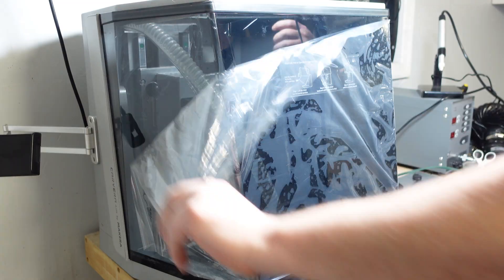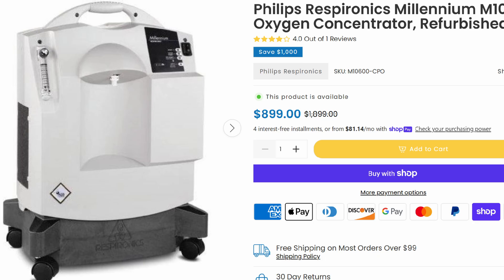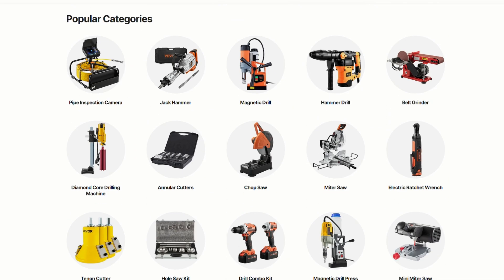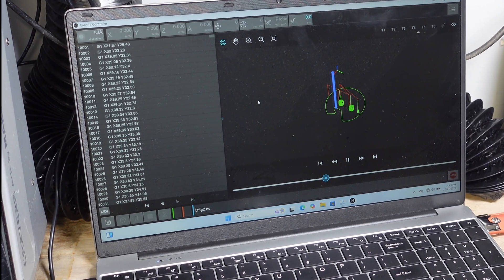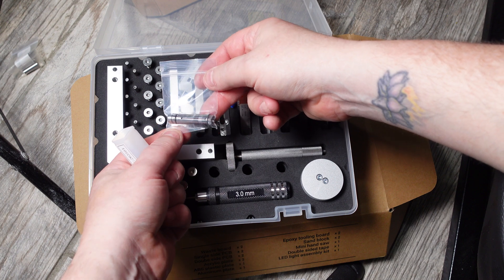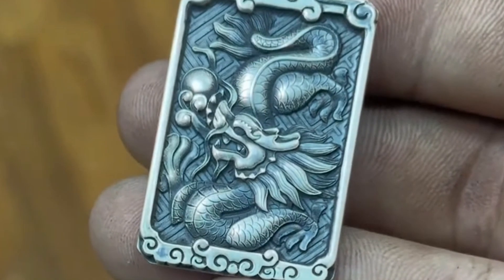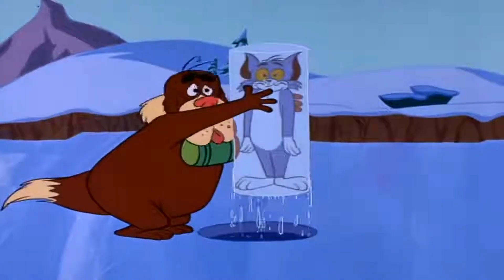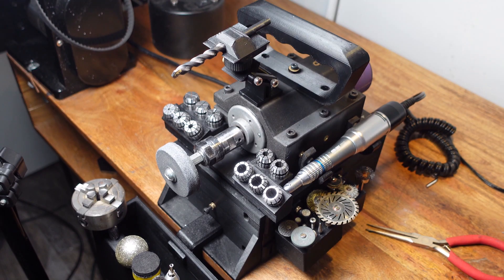I built a makerspace in a closet!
Quick tour of my new makerspace that I built in my tiny NYC apartment using a space the size of a closet.

To be notified when my new EDC for pets is available you can sign up below.

If you're interested in 3D printing your own Gumball "everything machine", I can provide all 3D files, parts list, build tutorial, and access to our private Discord (where you can get access to all future files) for a minimum one-time donation of at least $10

James